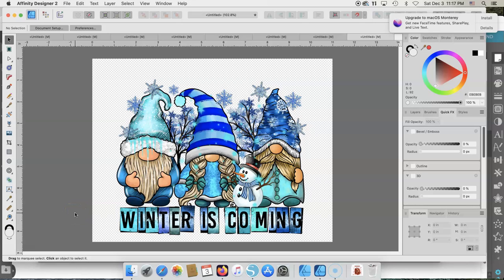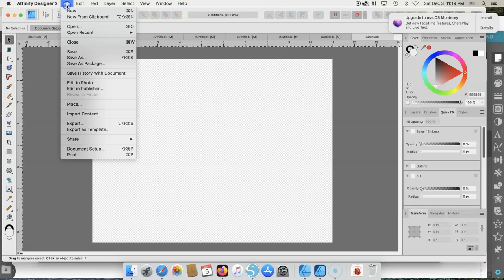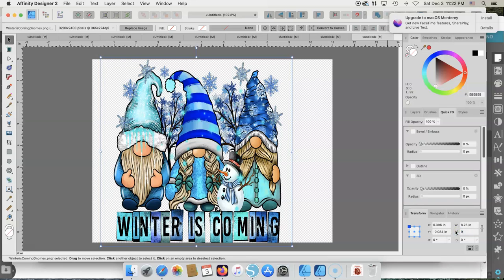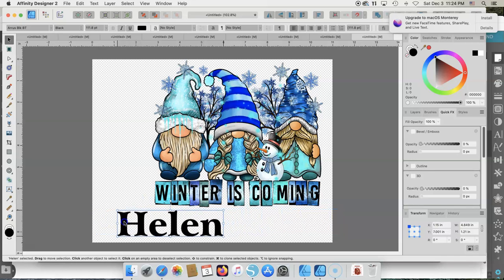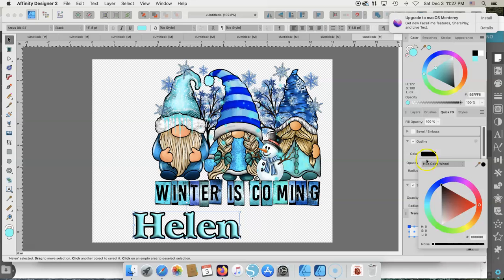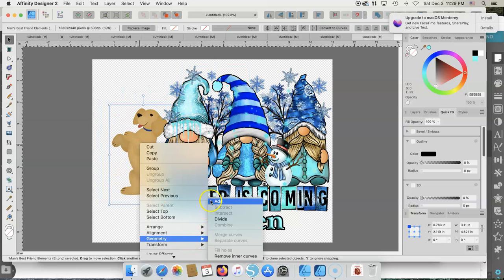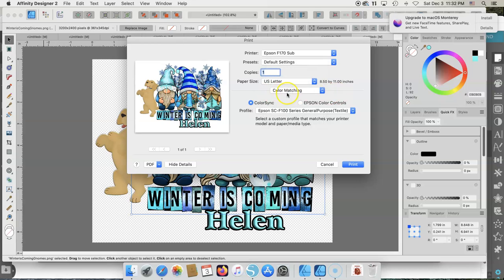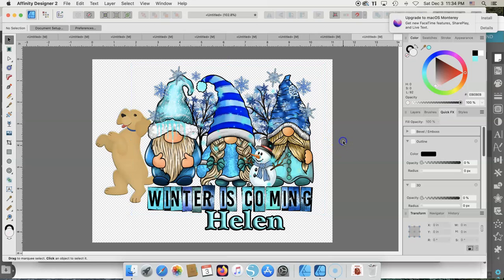Affinity Designer 2 print settings for F170 on Mac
This is a video for Affinity Designer's new version, 2.0 for the print settings for the Epson F170 using a Mac.